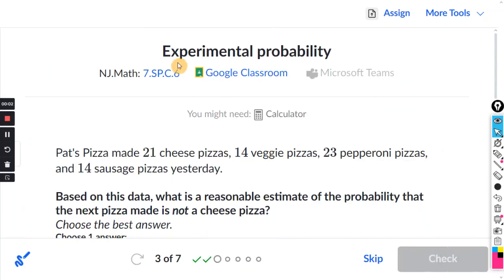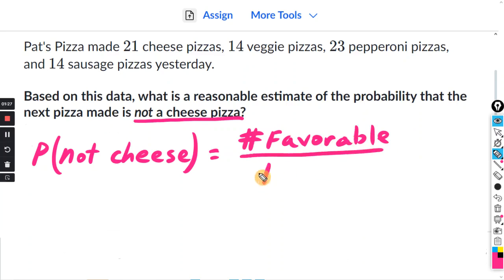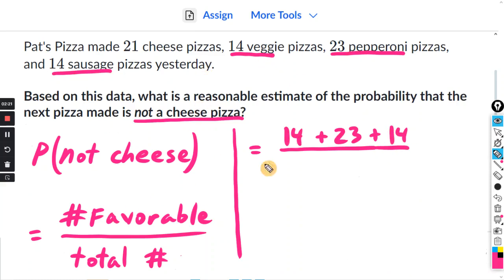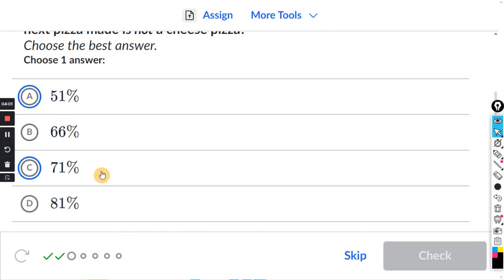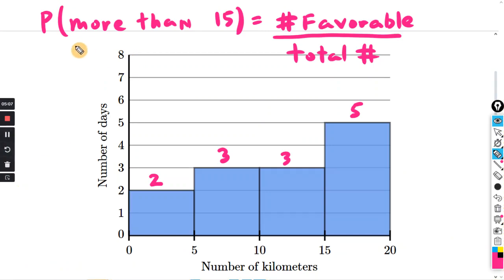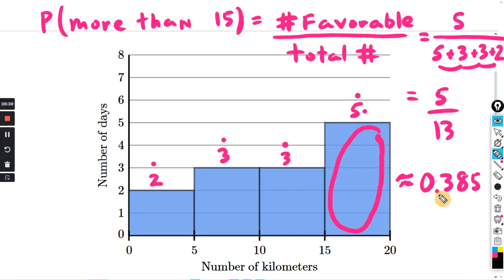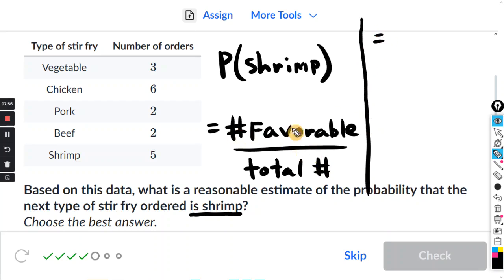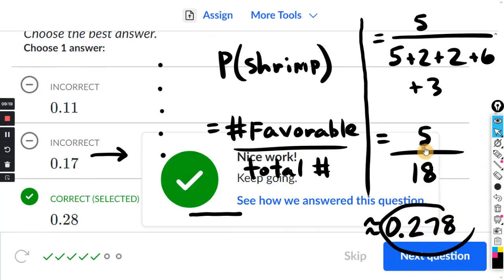Experimental probability : Khan Academy